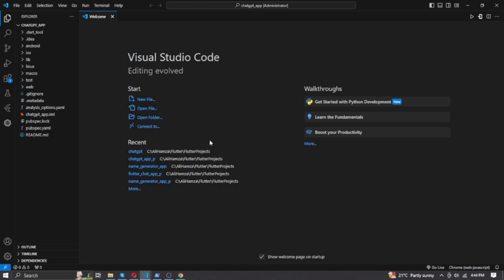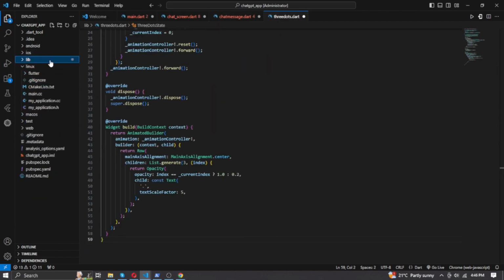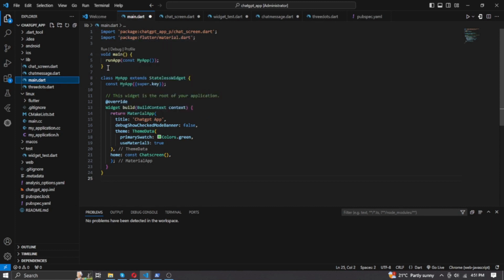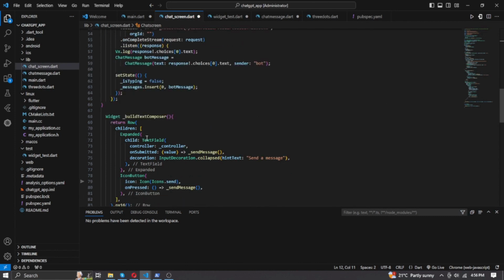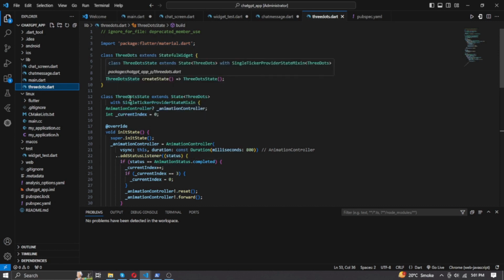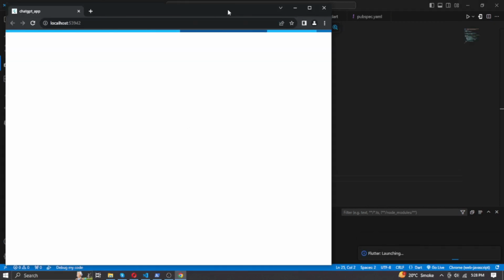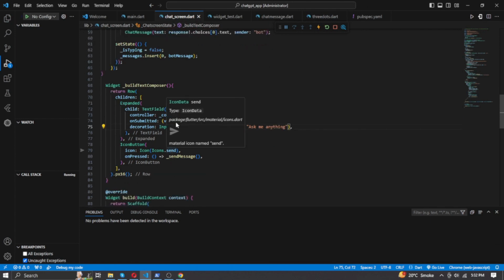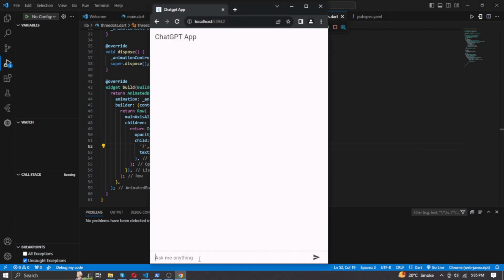"Fluttering into Intelligent Conversations: ChatGPT App Development Guide"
00:00-00:16 Introduction
00:17-01:29 Coding
01:30-02:05 Solving problems
02:06-05:29 Coding explanation
05:30-06:07 App Run
06:08-07:52 Modifications
07:53-08:17 Contact us

🔍 Discover the power of Flutter in crafting ChatGPT apps effortlessly!
This tutorial unlocks the potential to create intelligent conversational experiences seamlessly.

🕯 Benefit from Flutter's versatility, along with ChatGPT's AI prowess, while exploring key implementation strategies and user-friendly interfaces."

🎯 Key features:
  🔦 Seamless integration of ChatGPT's AI capabilities within Flutter.
  🔦 Comprehensive insights into crafting engaging conversational experiences.
  🔦 Harnessing Flutter's flexibility for intuitive and interactive app interfaces.